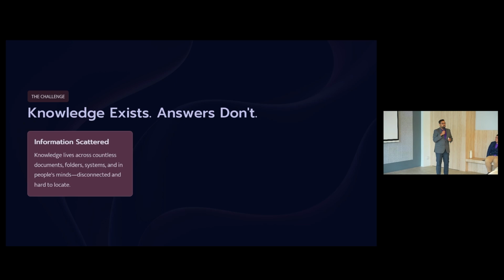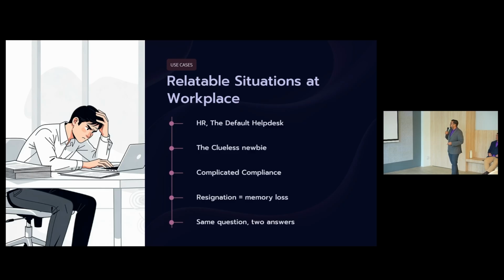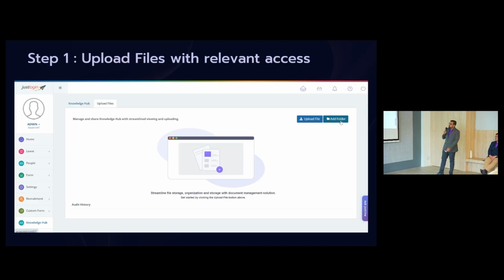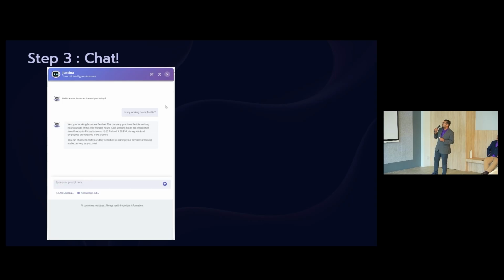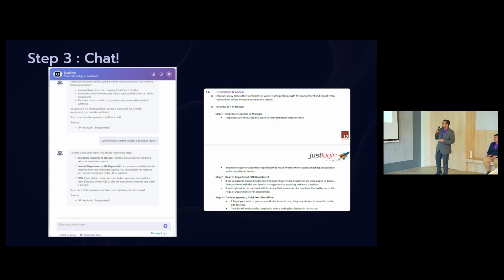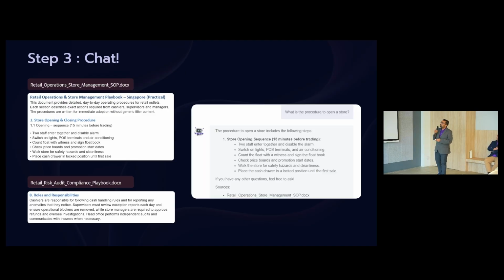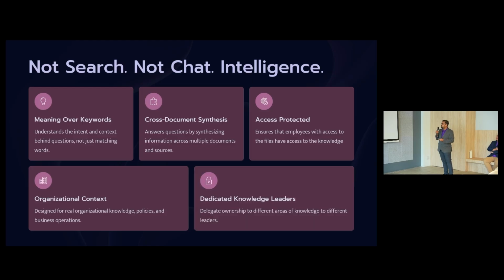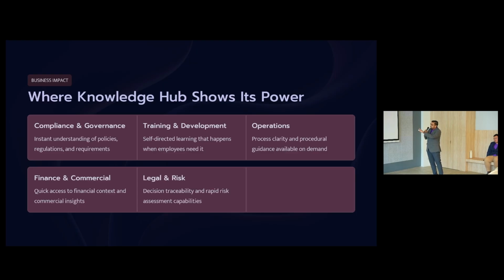Knowledge Hub - Your Company Knowledge, Searchable by Chatbot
In this video, Venkat, Head of Engineering at JustLogin, introduces Knowledge Hub — a secure document-sharing and AI-powered search solution launched at our product event.

Knowledge Hub allows organisations to upload and share internal documents such as policies, handbooks, and guides — with full access control — while enabling employees to search and ask questions using a chatbot.

Instead of digging through folders or asking around, employees can now get answers directly from approved company documents, in seconds.

• Secure company document sharing
• Role-based access control for sensitive information
• AI chatbot search across internal documents
• Faster answers without compromising security

Knowledge Hub is designed to reduce repeated questions, improve knowledge access, and ensure employees always refer to the right source of truth.

📌 About JustLogin
JustLogin is an HR technology platform helping organisations simplify people management through payroll, leave, attendance, and AI-powered tools.

This video is ideal for HR leaders, IT teams, and organisations looking to make internal knowledge accessible — without sacrificing control or security.